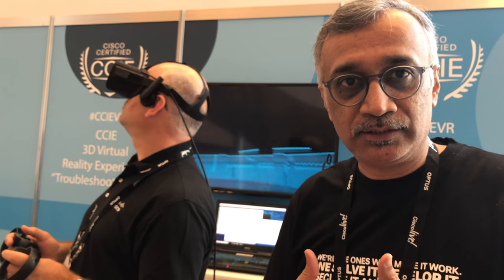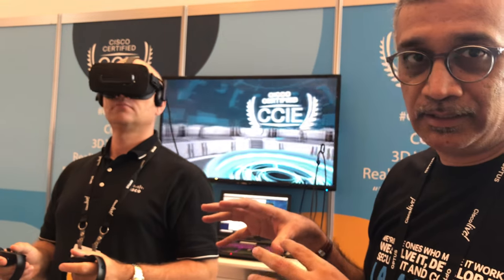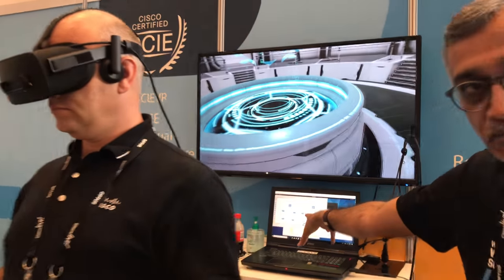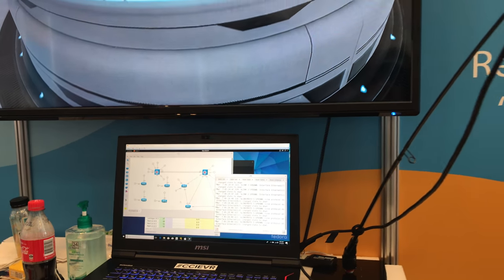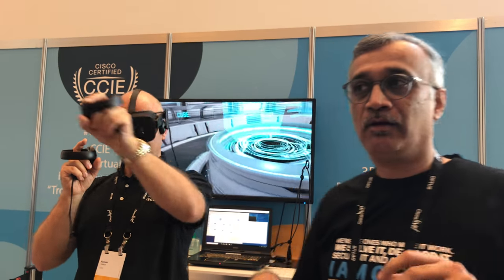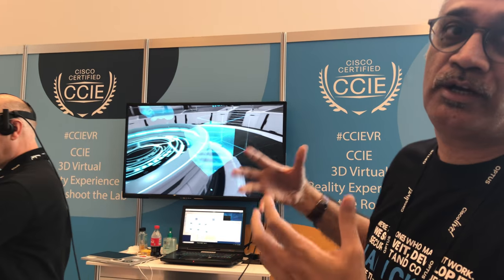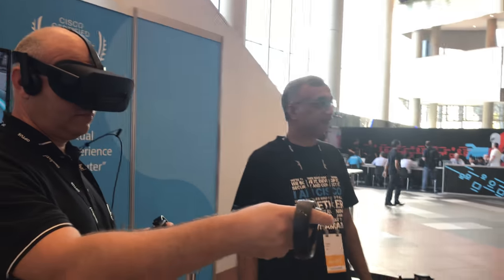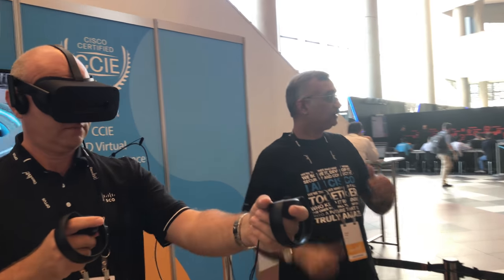How you will prepare for Cisco certifications in the future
Cisco CCIEVR in action. Get the exclusive preview from Yusuf Bhaiji.